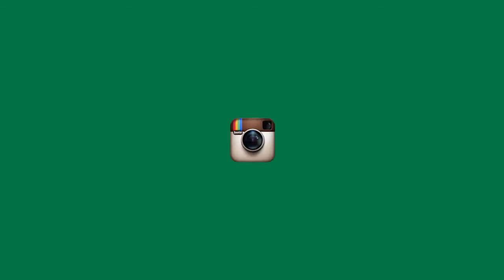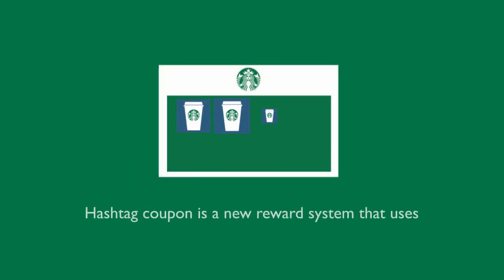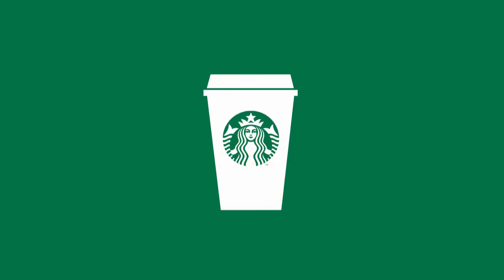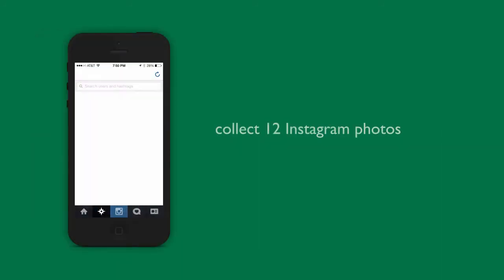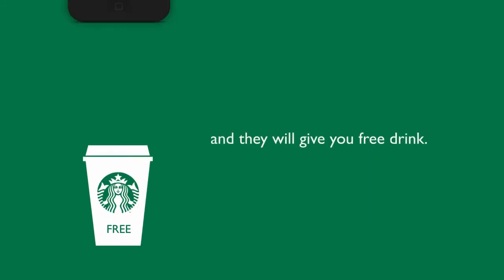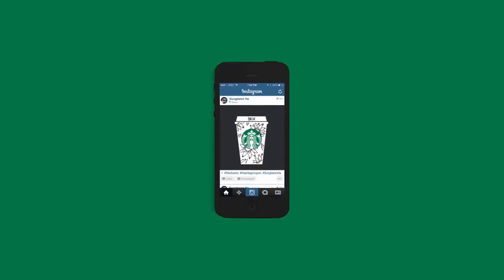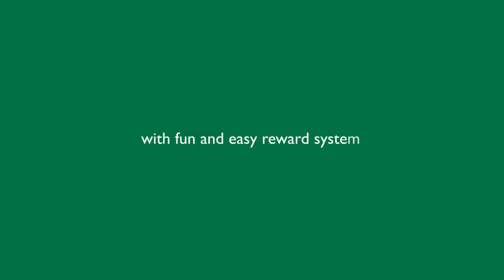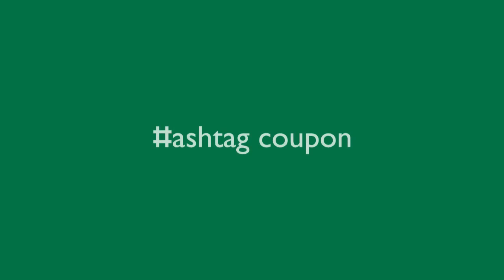Starbucks - Hashtag Coupon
Big Ant Academy / Sook Myung's Women's University

Art Directors : Jisu Lee, Sodam Bang, Sanghee Cheon
Copy Writers : Jisu Lee, Sodam Bang, Sanghee Cheon

Instructor: Seowon Park, Sungkwon Ha